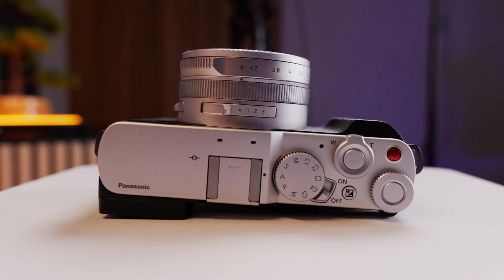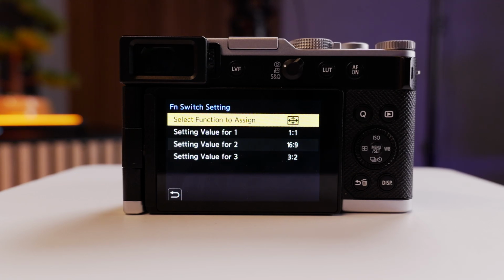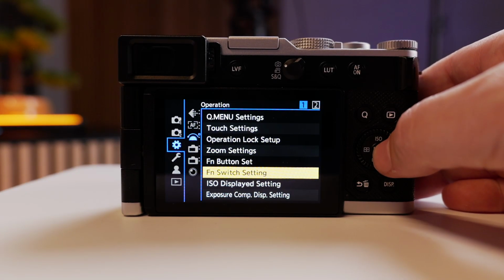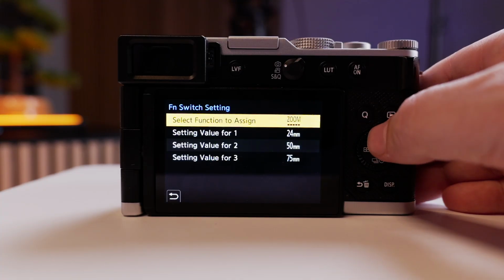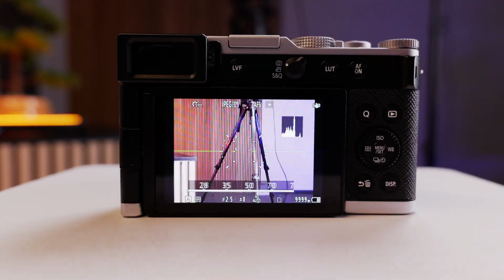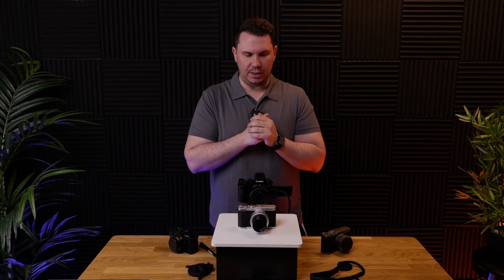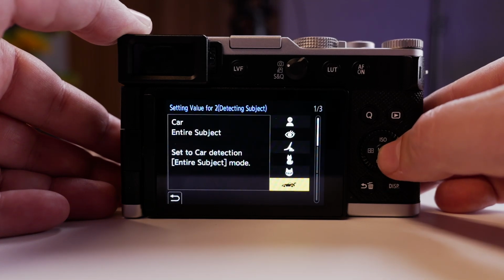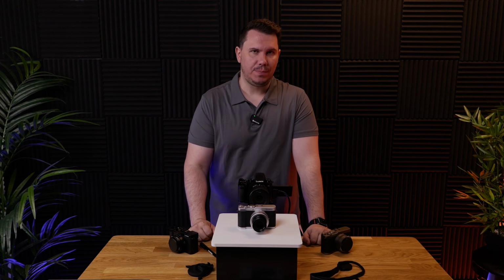LUMIX L10 | Customising the Fn Switch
Learn how to customise the Fn Switch on the LUMIX L10 and configure it to give you quick access to the camera functions you use most.

In this video, we show you how to set up and customise the Fn Switch on the Panasonic LUMIX L10. The Fn Switch provides a convenient way to assign frequently used functions, helping you adapt the camera controls to your preferred shooting style and workflow.

This step-by-step LUMIX support tutorial explains how to access the Fn Switch settings and assign your preferred functions. Customising these controls can make it easier to change important settings quickly, particularly when you are working in situations where you want to keep your attention on your subject rather than navigating through the camera menu.

Whether you are photographing, recording video or switching between different shooting scenarios, configuring the Fn Switch can help make your LUMIX L10 more intuitive and efficient to operate.

Explore our official LUMIX support videos for more guidance on custom controls, camera settings, shooting modes and other features of the LUMIX L10.